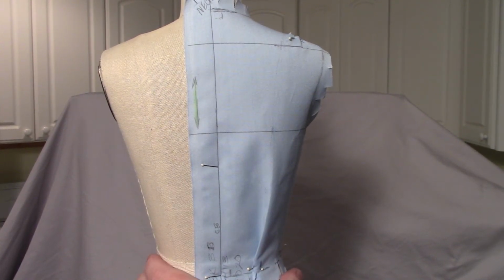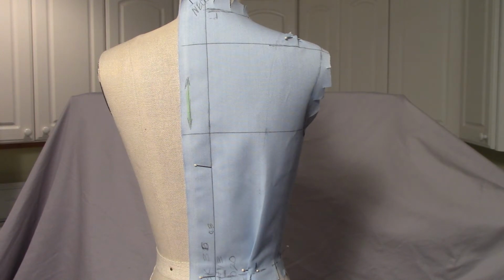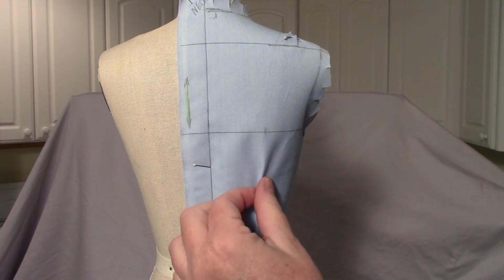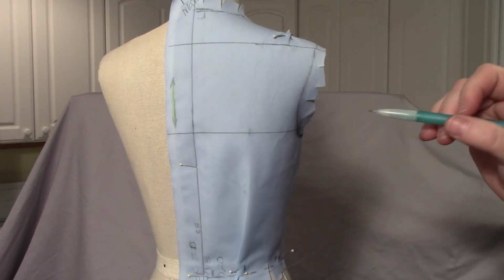Drape Bodice Back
How to drape a Back Bodice Sloper Traditional basic pattern draping